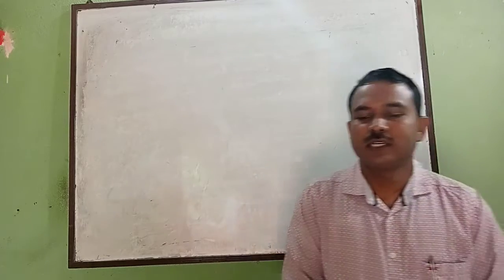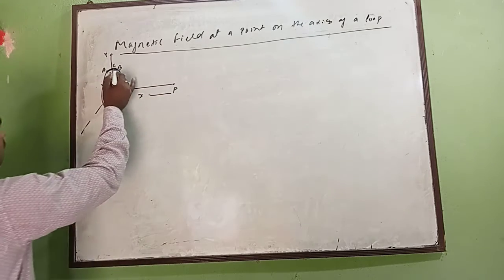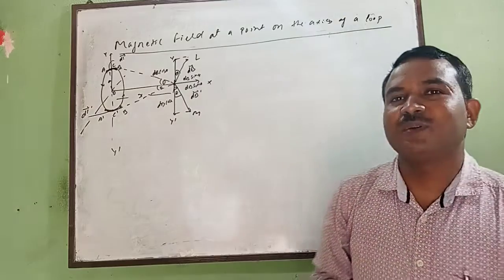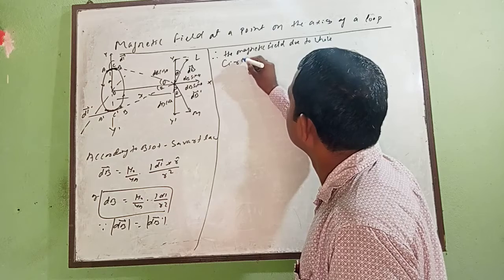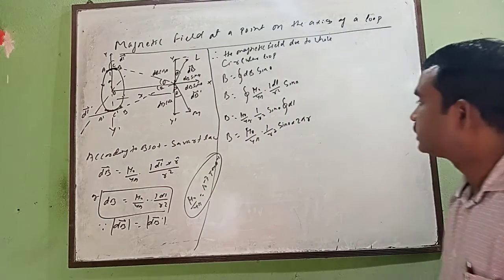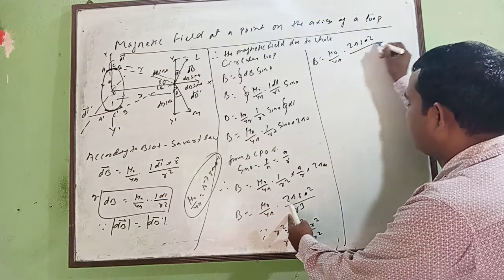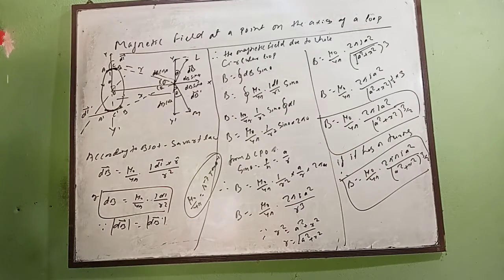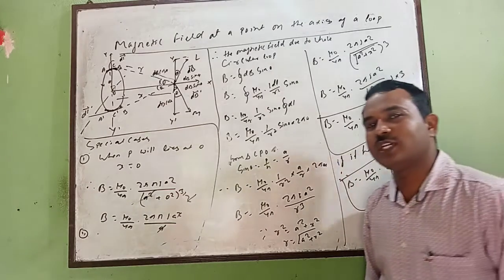what is the magnetic field at the of a circular loop?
what is the magnetic field at a point on the axis of a loop .
video highlights/topic highlights
what is the direction of magnetic field at a point on the axis of the coil?
what is the magnetic field on the axis of a coil of radius r?
magnetic field on the axis of a circular loop formula
magnetic field on the axis of a circular current loop class 12 derivation
magnetic field of a circular loop formula
magnetic field on the axis of a circular current loop of class 12 notes
magnetic field on the centre of a circular current loop
magnetic field due to circular loop
derive the expression for magnetic field on the axis of the current loop
physics by Sikander sir
magnetic field on the axis of a circular loop
magnetic field at the axis by Sikander Physics classes
magnetic field due to current carrying loop